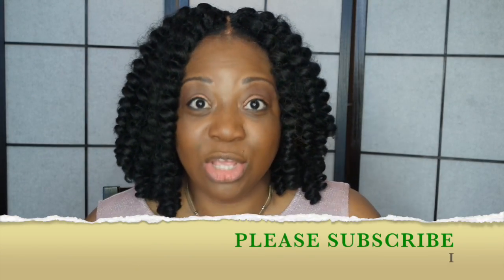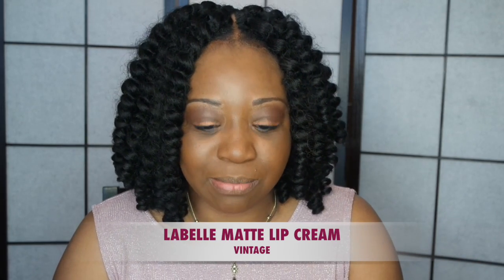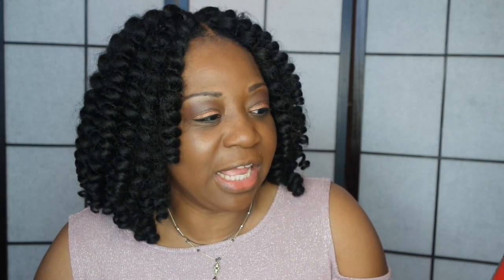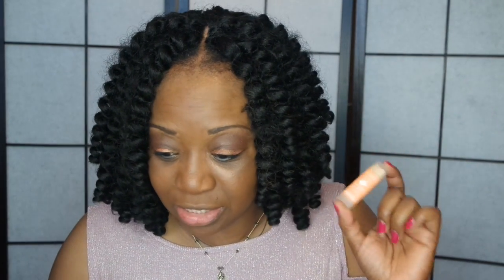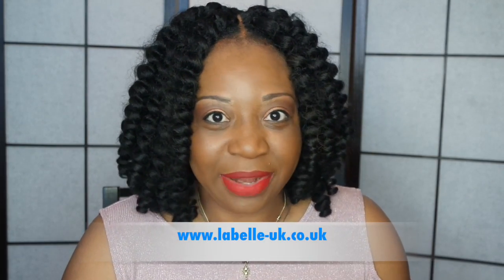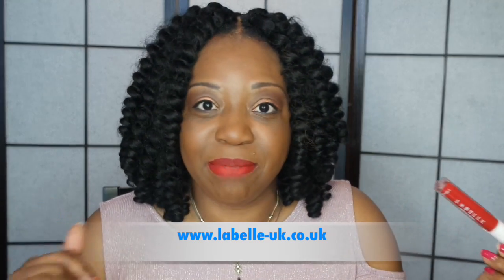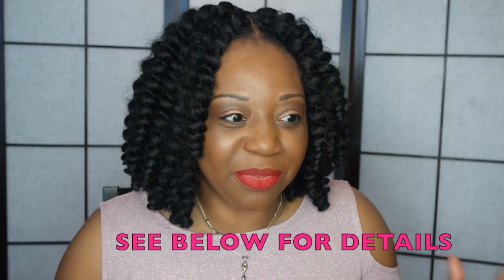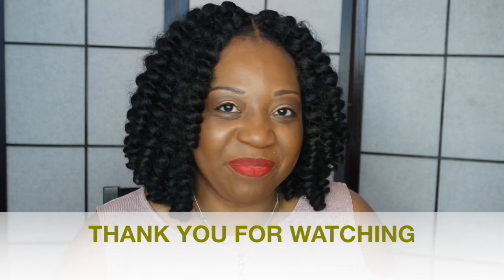💐🌾👄Labelle Matte Lip Cream Review, colour Vintage🌺👄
The shade is Vintage
Cost 9.909

My top is from Primark
Cost 6.00

 Slim n lift Leggings are from amazon

@youngodette Instagram
@hbf50 Twitter

Free Hand ReliefTM & Foot ReliefTM moisturizing creme travel size treat worth £16 when you spend £40.

Free Next Day Delivery on all orders before 3pm each day.
Enter Code: No code needed
Dates Valid: 7th - 9th February

Free Deluxe Smooth InfusionTM Trio when you spend £40
Dates Valid: 26th January - 9th February

Free Travel Size Color conserve Trio Plus, three 5* hair care samples when you spend £60.
Date valid:26th January - 21st March

Free Travel Size Hand Relief plus four samples when you spend £40.
Date valid: 12th - 14th February

Free Deluxe InvatiTM Trio plus Thickening Tonic samples when you spend £45
Dates Valid: 10th February - 21st March